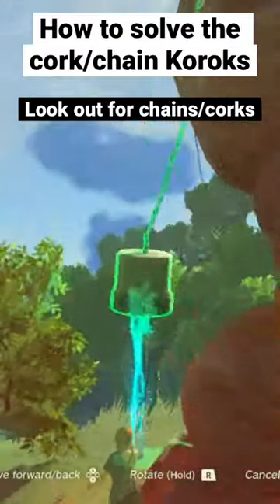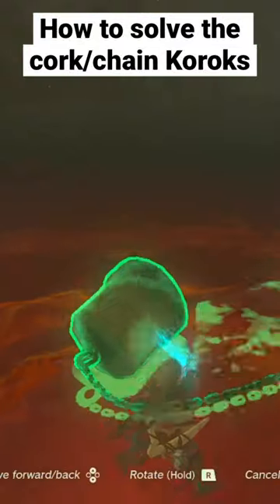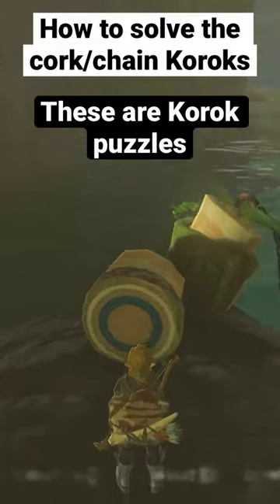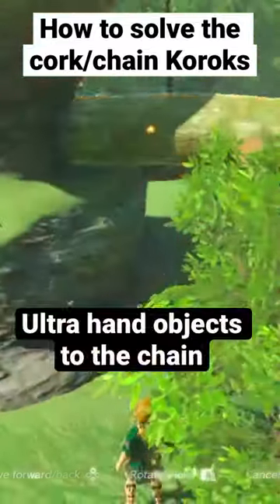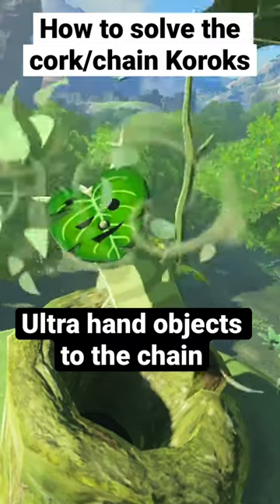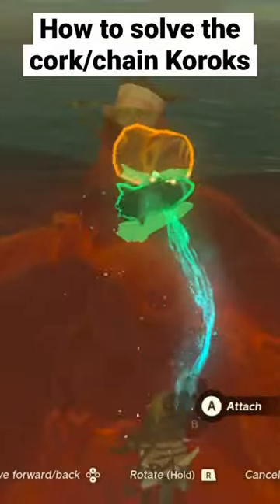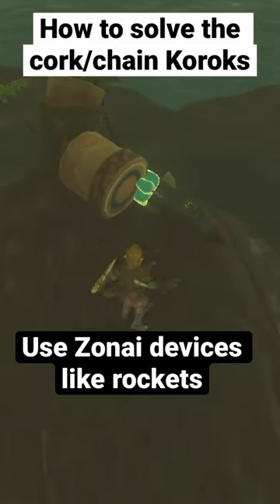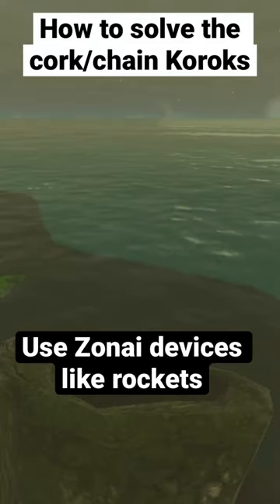What are the chains/cork Koroks in Tears of the Kingdom? (Legend of Zelda) | Cinemaze Shorts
Around Hyrule you may notice some corks, chains or anchors around the world, in The Legend of Zelda: Tears of the Kingdom these are actually Korok puzzles, here's how you solve them.